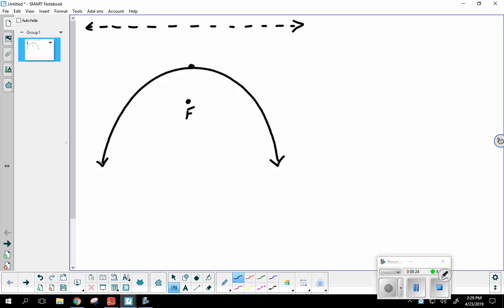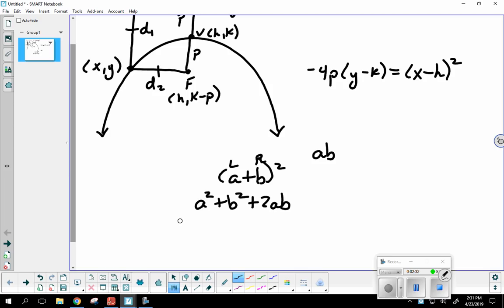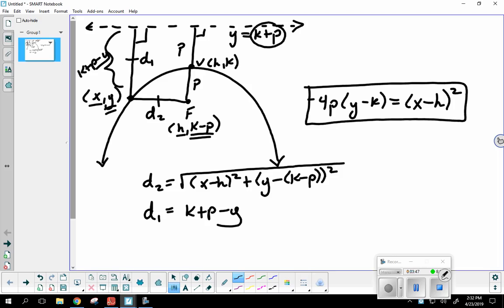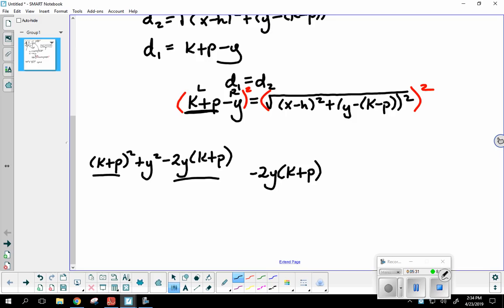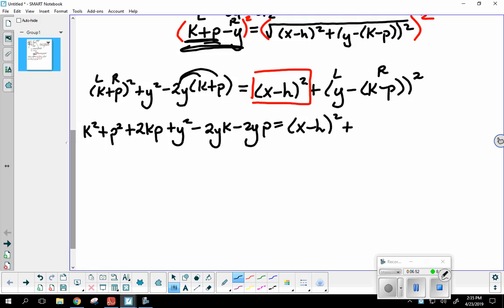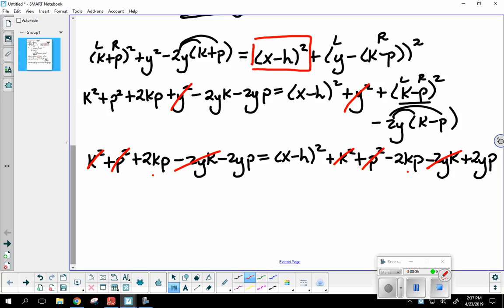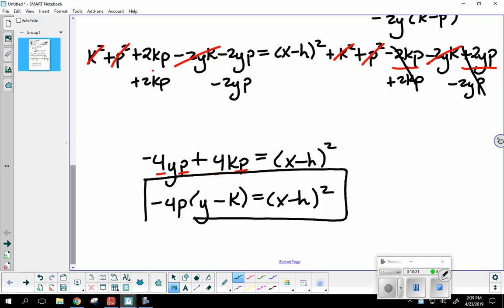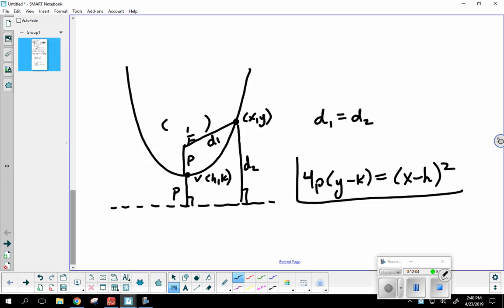Parabola derivation lesson